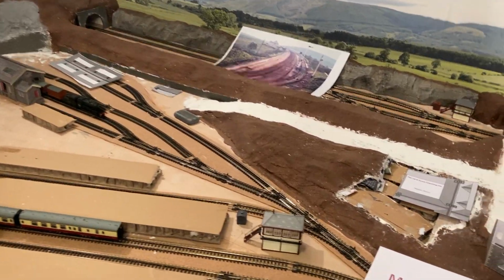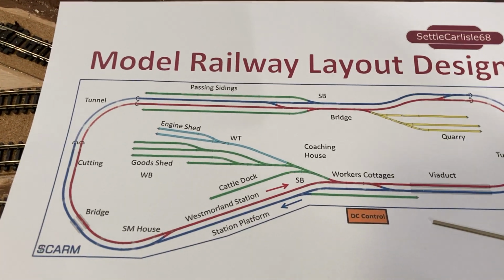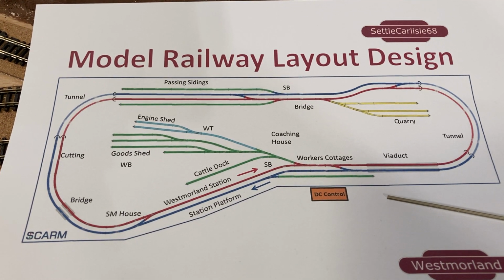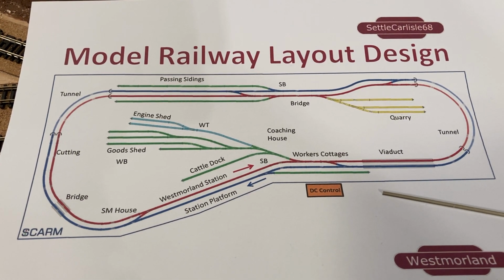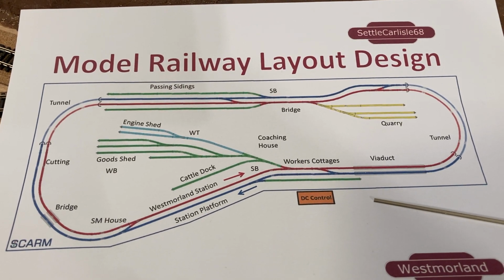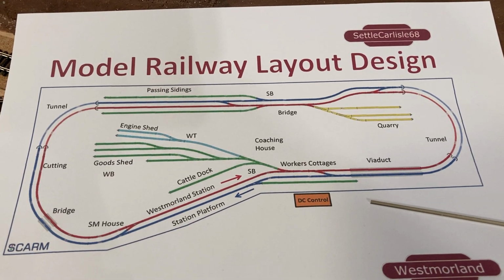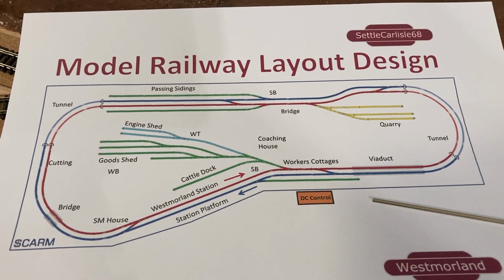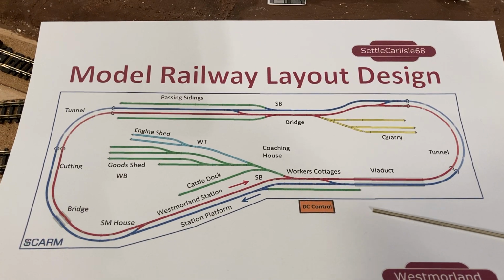Model Railway Layout Design N Gauge 'Westmorland' Settle and Carlisle Railway Video#2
My second video provides a brief overview of the layout design for my N Gauge layout 'Westmorland' on the Settle and Carlisle Railway. Hope you enjoy?
I would really welcome your comments and any on the video or the layout.